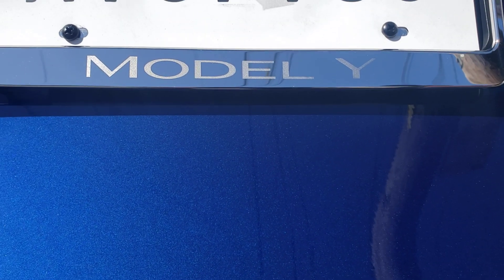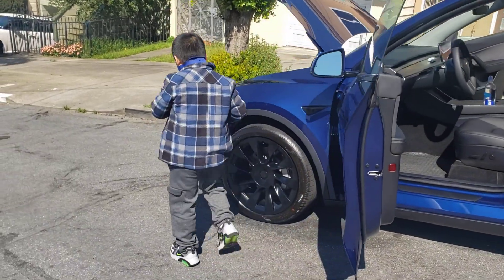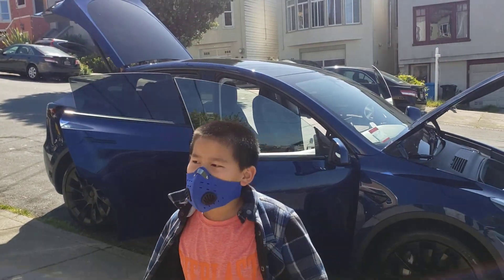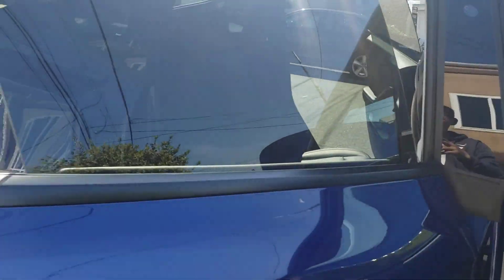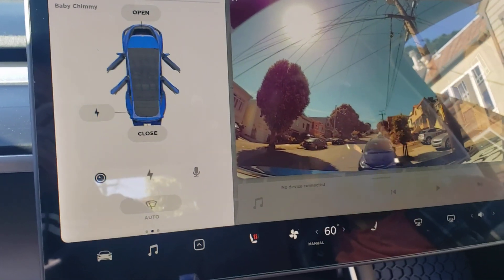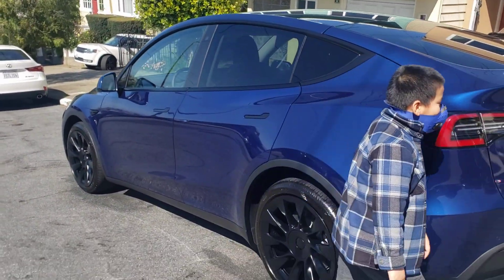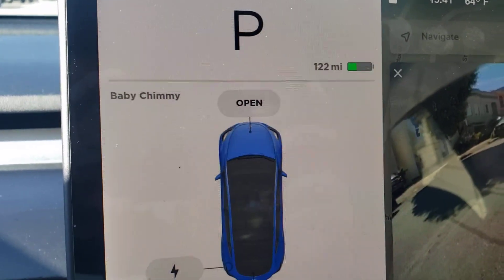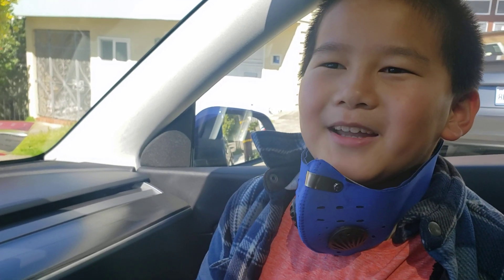9yr describes Model Y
Just a fun day for a 9yr old during 2020 quarantine and a video of the Tesla Model Y.

Additional features:
VViViD Black Gloss Air-Release Adhesive Vinyl Tape Roll (6 Inch x 20ft)

LFOTPP 2PCS Aluminum Alloy Footrest Pedals Cover for Tesla Model 3 Anti-Slip Accelerator Brake Foot Pedal (Blue)

TOUGHPRO Floor Mat Accessories (Complete Set) Compatible with Tesla Model Y - 5 Seater - All Weather - Heavy Duty - Black Rubber - 2020

Tesla Model 3 & Model Y 'DOOR OPEN' Button Stickers (Set of 8)

Asani Tesla Model 3 Center Console Wrap Kit (Matte Black) | Complete Protective Vinyl Sticker Set with Extra Cup Holder Wrap | Prevent Scratches, Fingerprints and Dust | Durable Tesla Accessories

TAPTES Tesla Center Console Organizer for Tesla Model 3,Model Y,Washable Trashcan and Tray Organizer Accessories Kit Interior

Samsung (MU-PA1T0B/AM) T5 Portable SSD - 1TB - USB 3.1 External SSD , Black